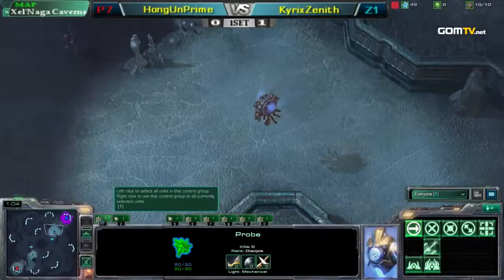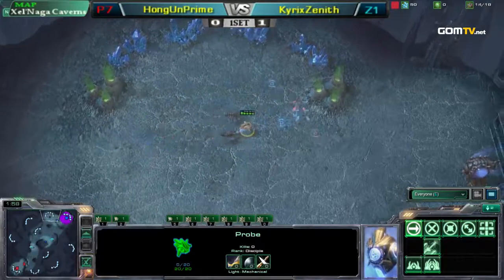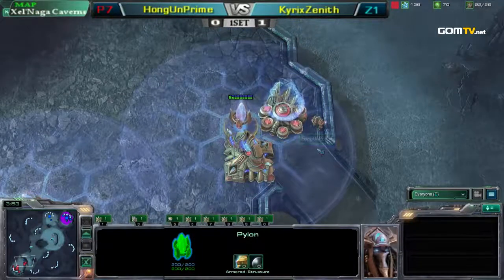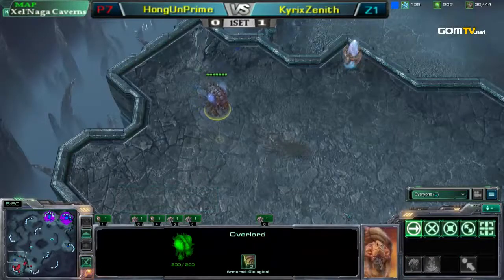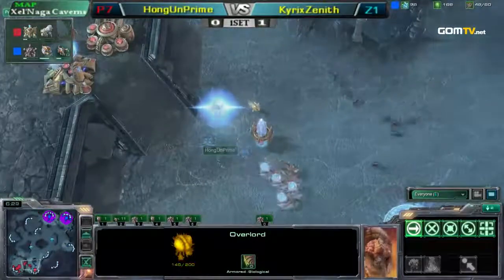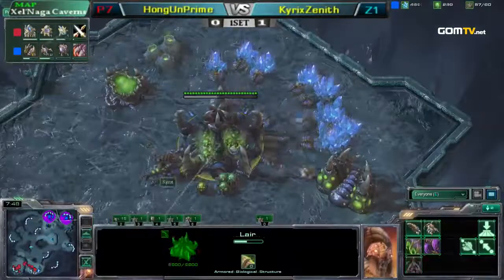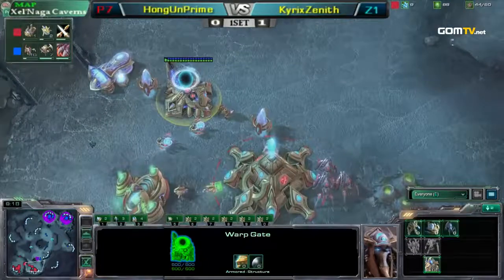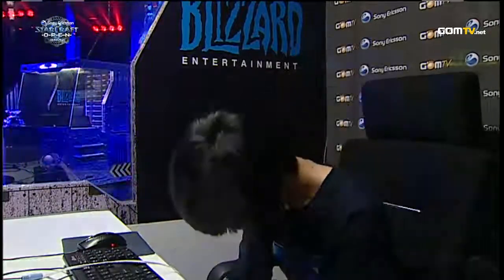2010 Open Season 2 GSL - StarCraft 2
2010 GSL Season 2 - HongUn vs Kyrix :
GOM eXP presents Sony Ericsson STARCRAFT II Open Season(GSL Pre-season)2 following its own Season1!

This was the 2nd pre-season open tournament of GSL 2010 and also the 2nd step to determine qualifiers of GSL 2011.

We had more powerful new comers from StarCraft I and previous season qualifiers again here. Just like it did in STARCRAFT II Open Season1 64 players, determined through offline preliminaries, would participate in Sony Ericsson STARCRAFT II Open Season2.

Original aired from October 18th to November 13th, 2010.